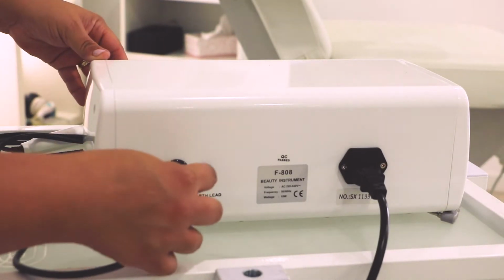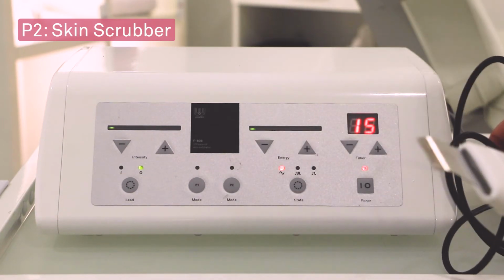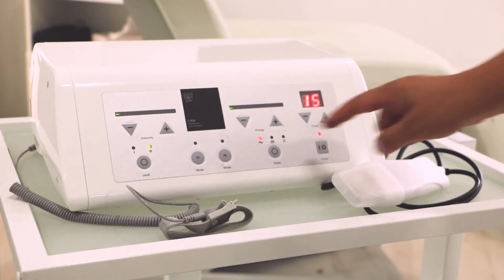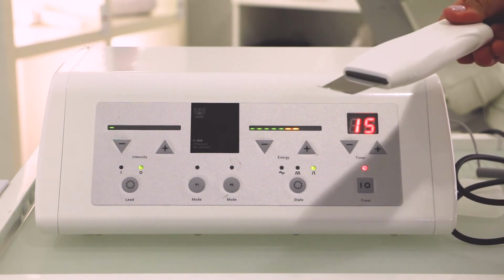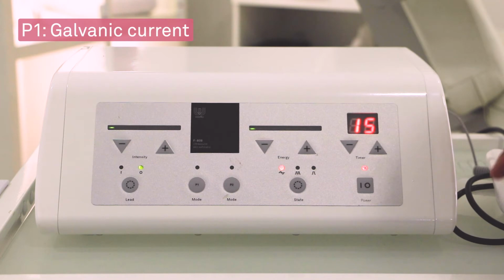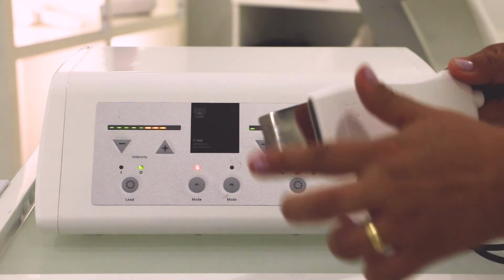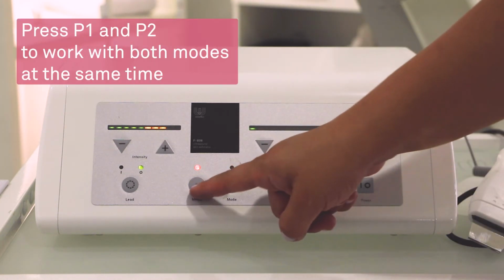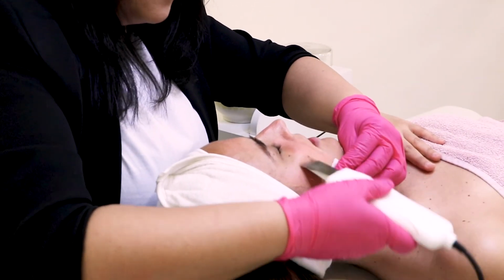How to use the F-808 Skin Scrubber + galvanic device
U-tech Skin Scrubber · Ref. F808
Instrument for professional facial exfoliation and galvanic current. A spatula applicator and a bracelet are provided.

¡Weelko in your hands! 👐